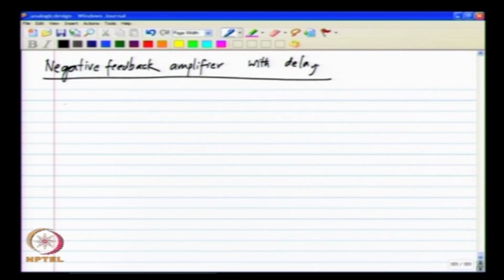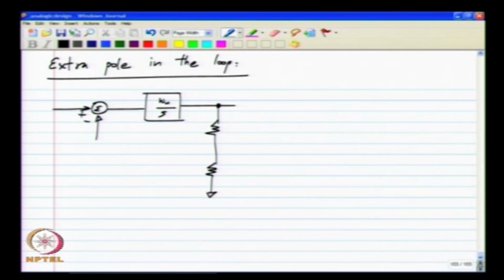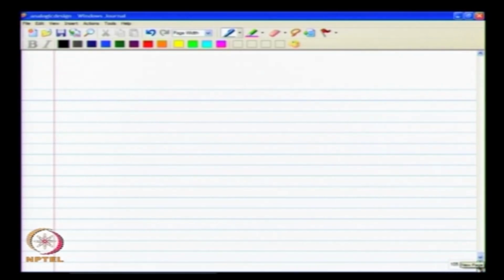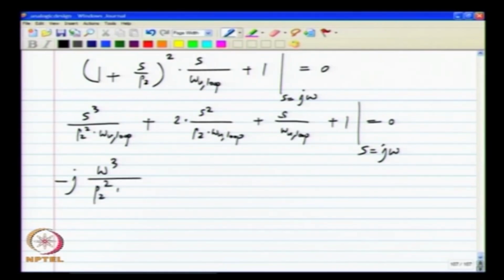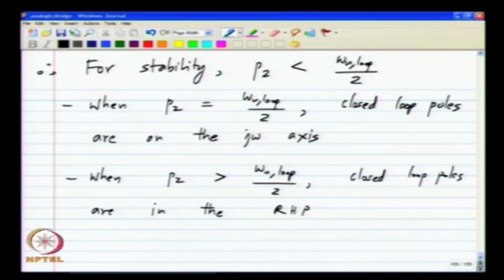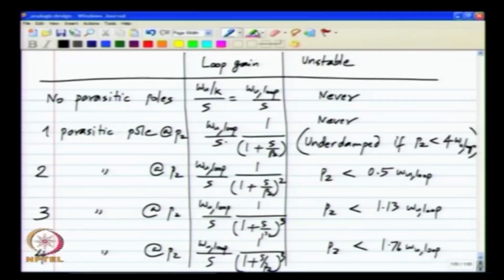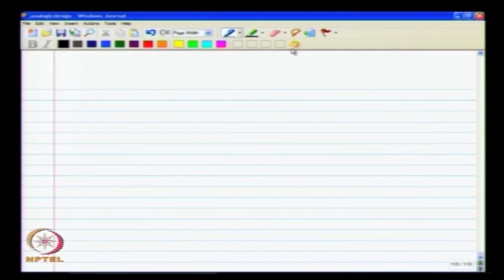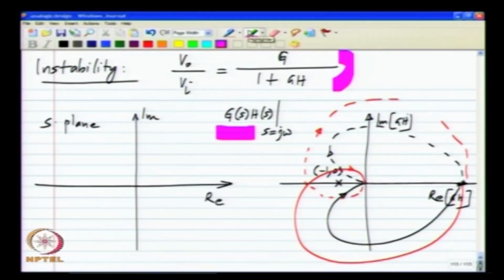Negative feedback amplifier with parasitic poles and zeros; Nyquist criterion